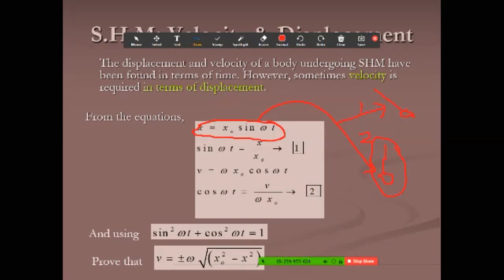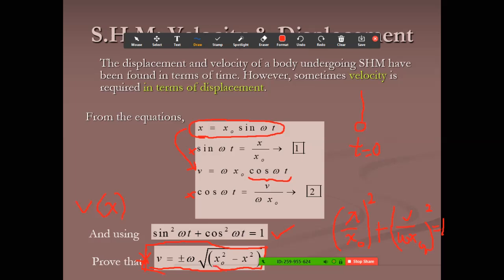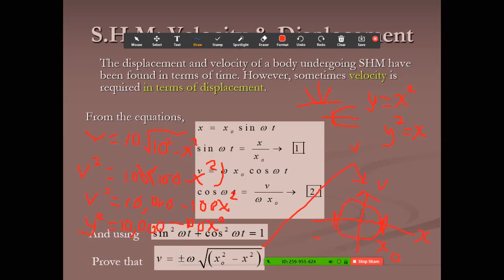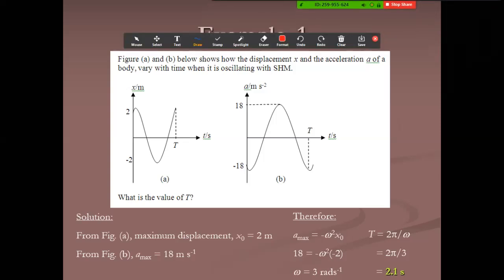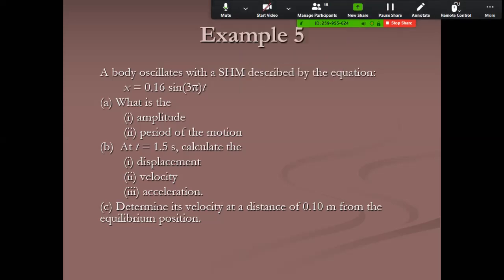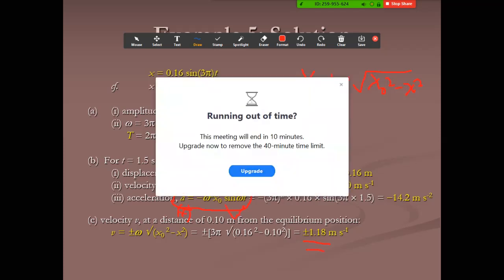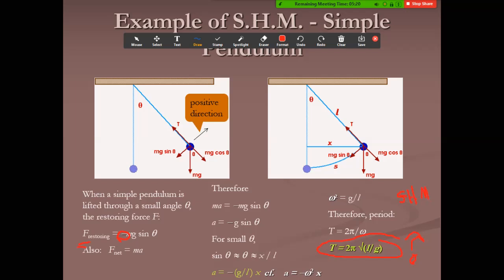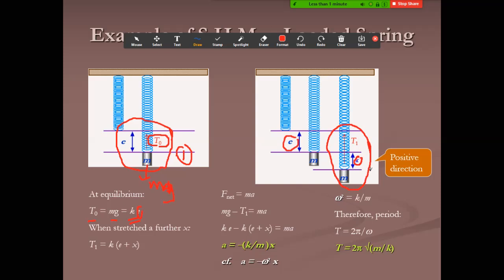2/4 A2 T0PIC6( SHM PART 3)